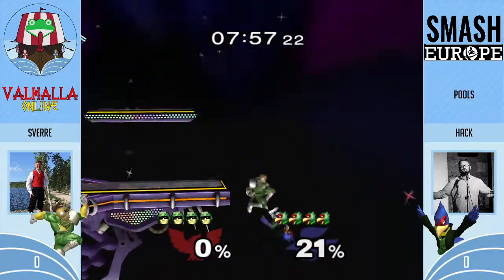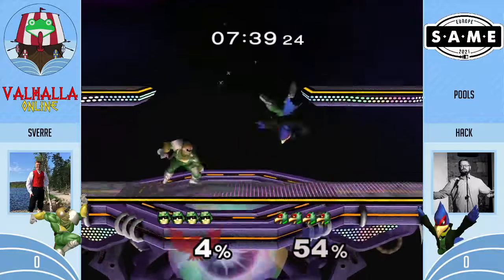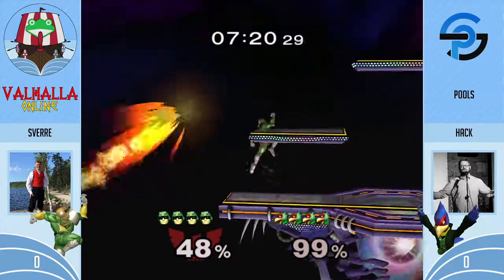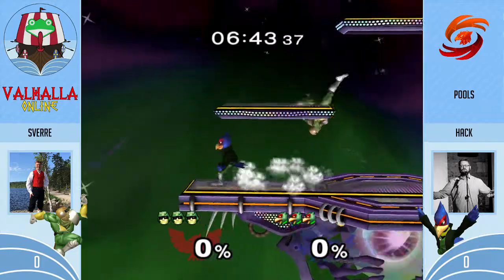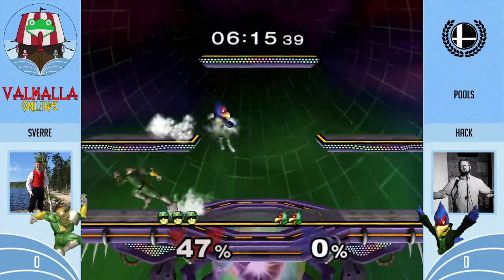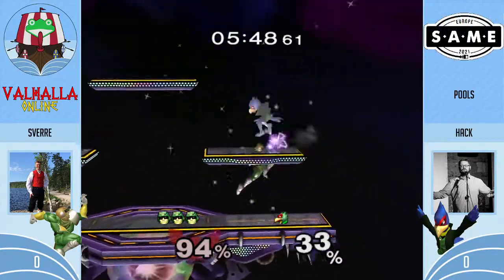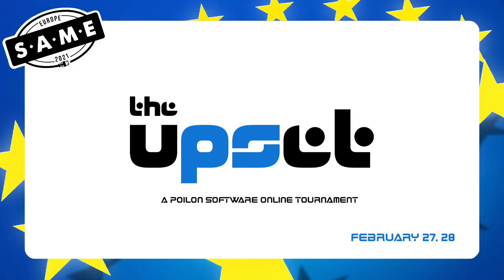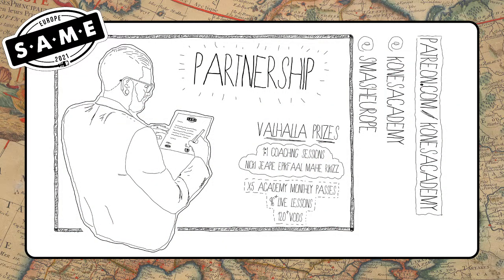Sverre vs Hack – Valhalla Online – Pools